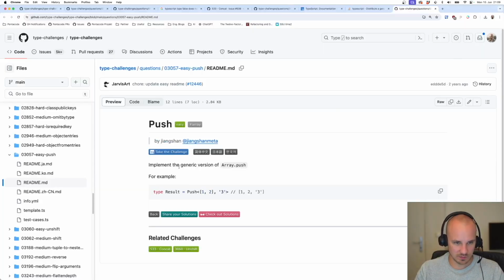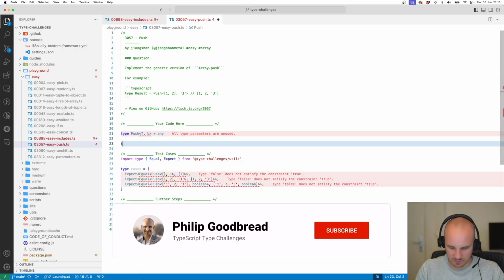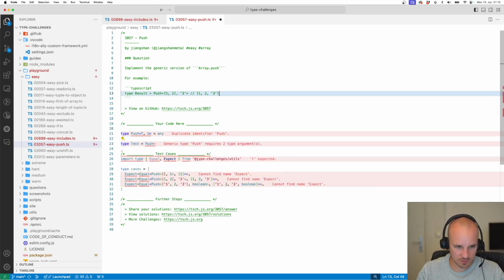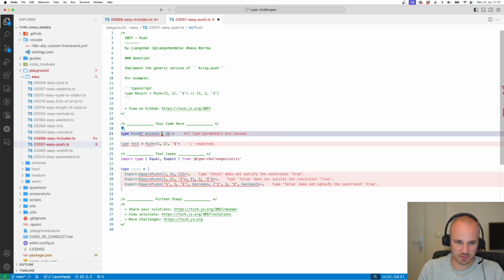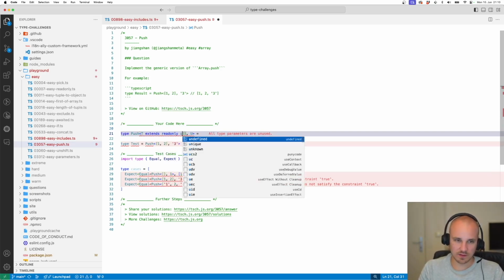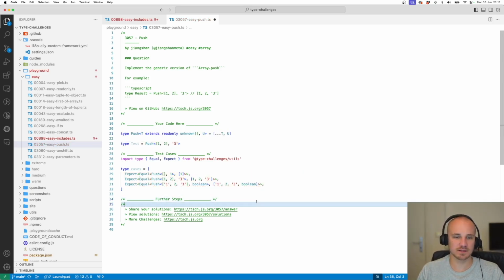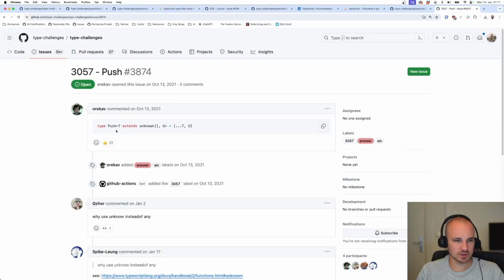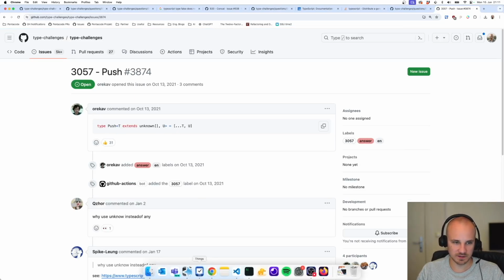Push - TypeScript Type Challenges #3057 [EASY]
Let's solve Push

00:00 Intro
00:12 Challenge introduction
00:21 Attempt at solution
00:42 Working Solution for Push TypeScript Type Challenge
00:47 Checking other online solutions